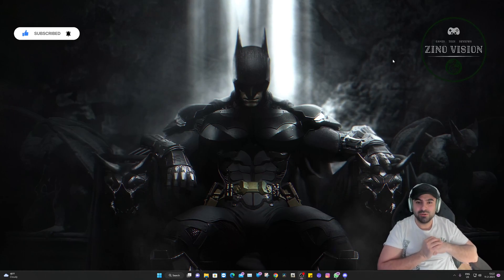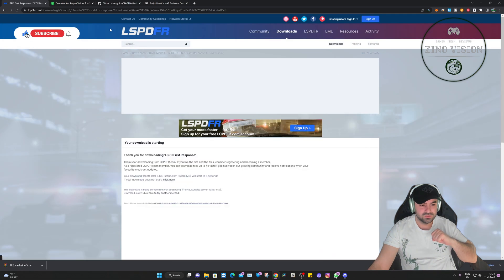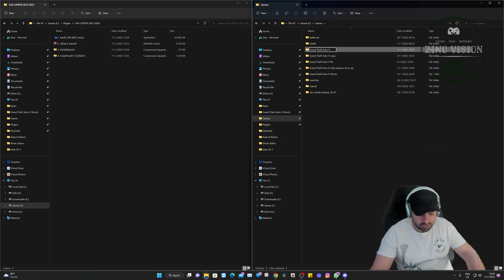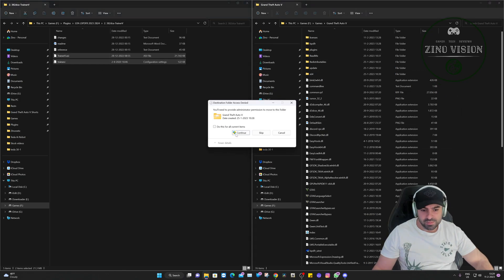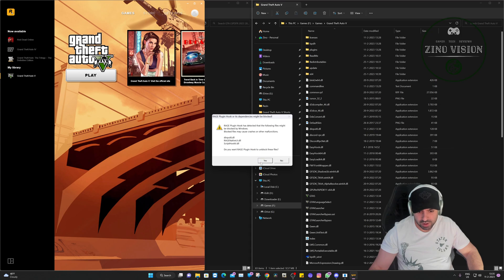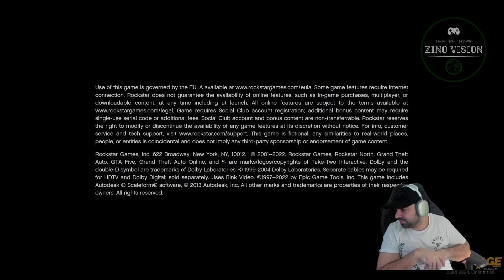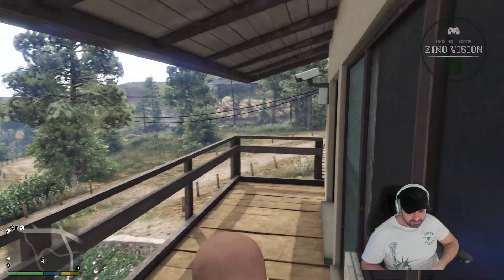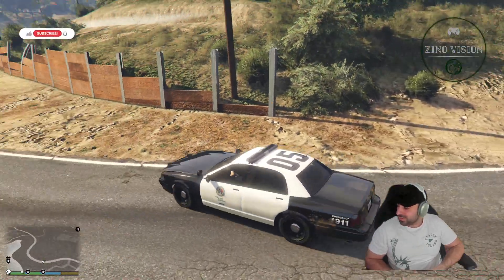How To install LSPDFR on GTA pc Latest Version 2023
NEW VIDEO: How to install LSPDFR 2023 | GTA | Tutorial

How To Install GTA V LSPDFR
In this video, we show you how to install LSPDFR (Los Santos Police Department First Response) on Grand Theft Auto V. LSPDFR is a popular plugin for GTA 5 that adds a realistic police simulation to the game. This tutorial is perfect for anyone looking to add an extra layer of excitement to their GTA experience.

We start by showing you how to download the necessary files and then walk you through the installation process step-by-step. We make sure to provide clear and concise instructions so that even those new to plugins can easily follow along.

Once you've installed LSPDFR, you'll be able to experience a fully-functional police system in GTA 5, complete with AI-controlled police officers, realistic crime scenes, and more. This mod adds a whole new level of immersion to the game, making it feel like you're actually a part of the Los Santos Police Department.

So, if you're a fan of GTA 5 and want to experience the thrill of being a police officer, be sure to watch this tutorial and install LSPDFR today!

subsribers 5000 :  ?

My Pc Specs:
64,0 GB RAM
RTX 3090
3 TB SSD